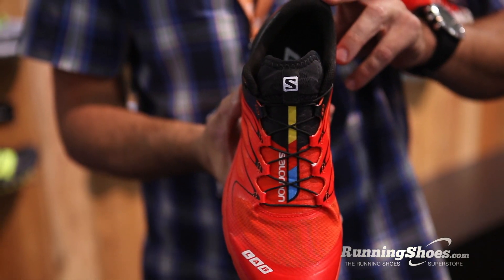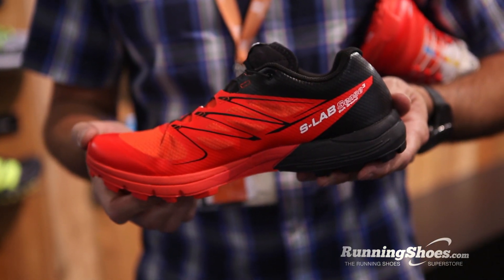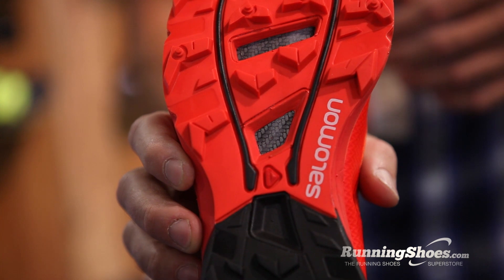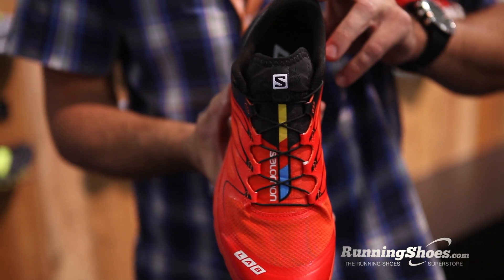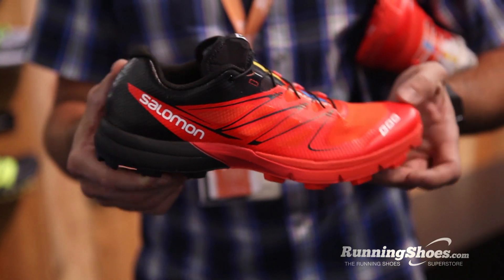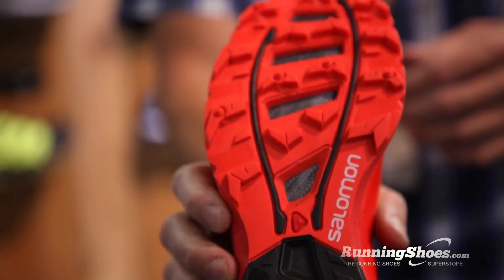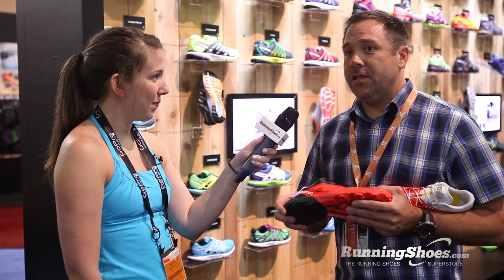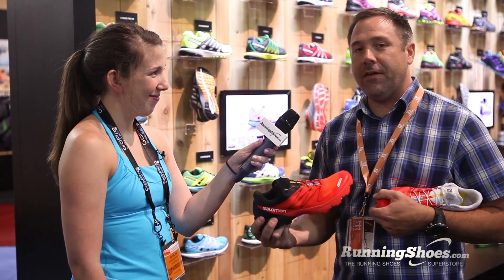Salomon S-Lab Sense 3 Ultra at Summer Outdoor Retailer 2013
Take the aggressive tread of the Speedcross, apply it to the low, light and fast S-LAB Sense concept, and you've got an athlete-requested, ultra-distance trail running weapon for soft ground. Available spring 2014.